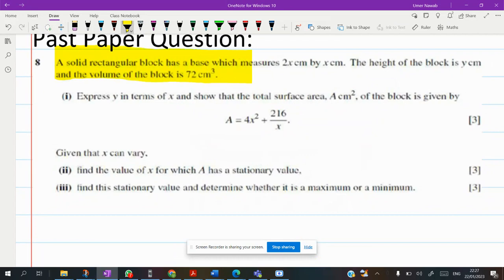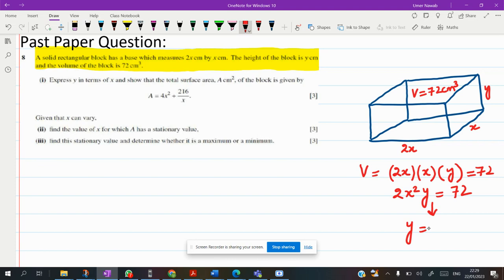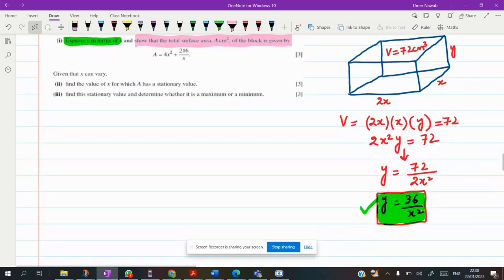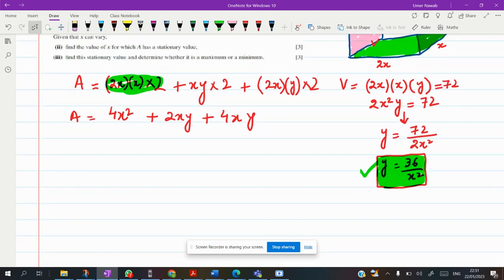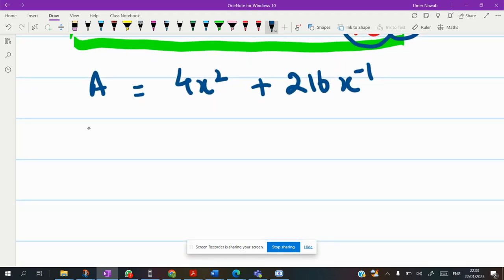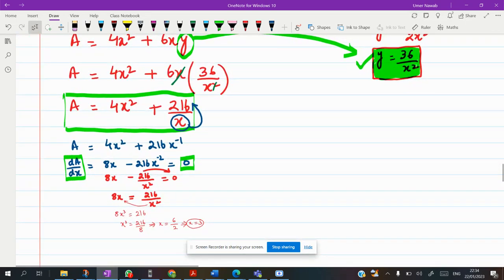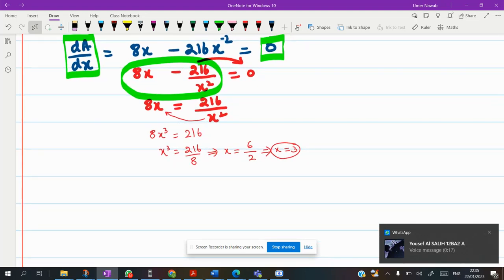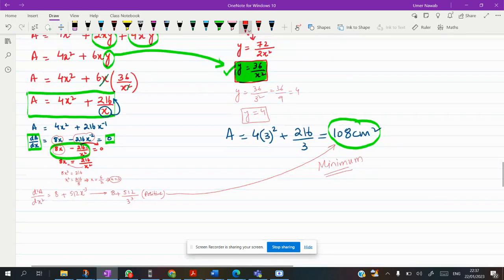9709 Paper 1 Differentiation (Optimization problem) Past paper 2003